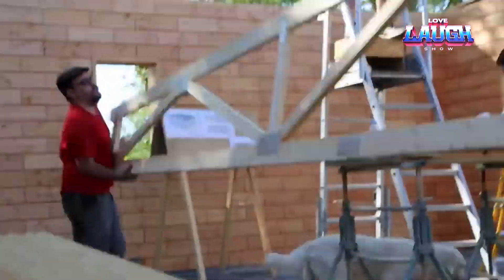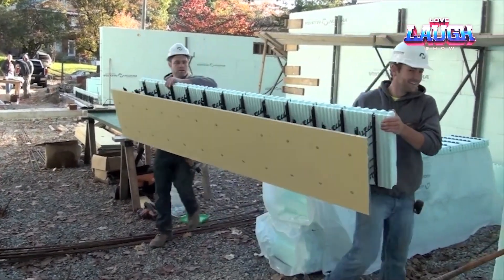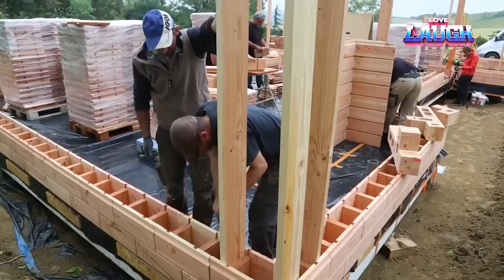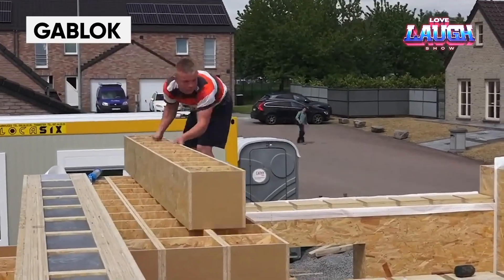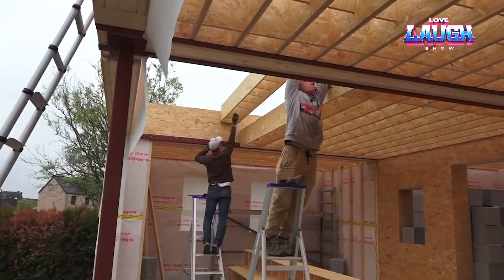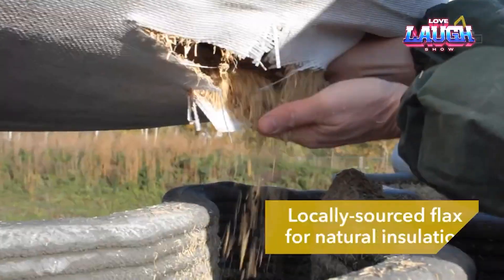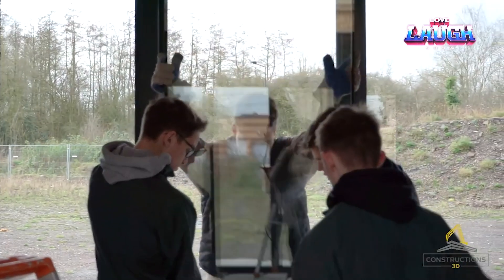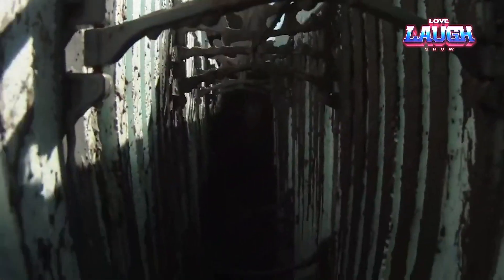5 Unbelievable Construction Technologies Working At Another Level ►4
Watch as these 5 incredible construction technologies work at another level to revolutionize the industry. From robotic bricklayers to 3D printed buildings, these innovations are changing the game!